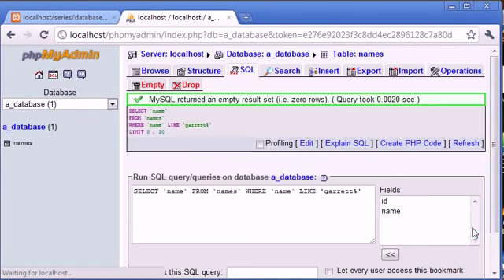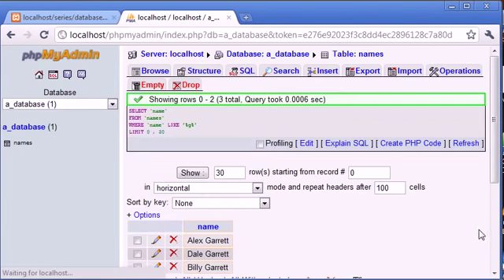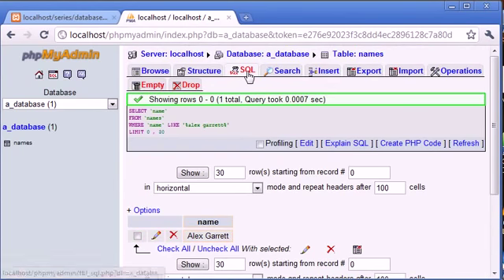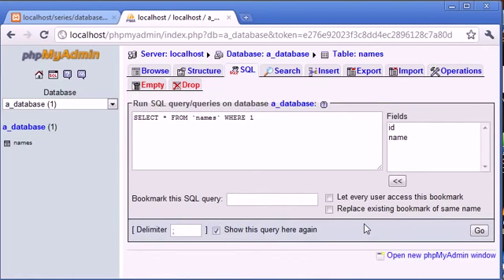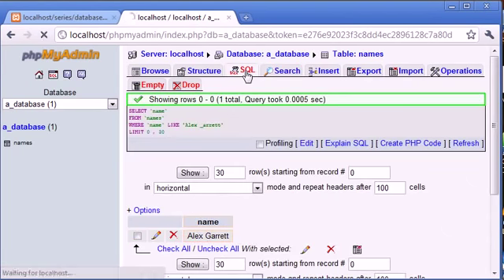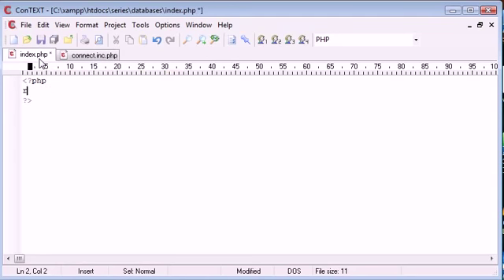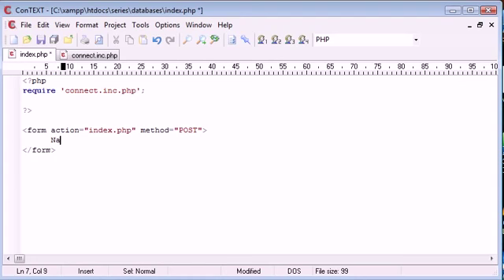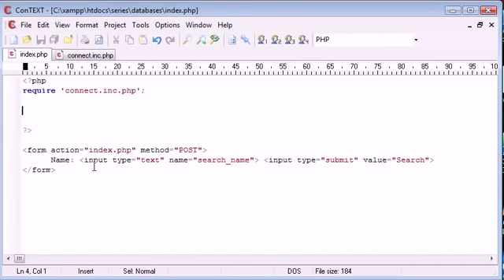Beginner PHP Tutorial 131 LIKE With a Search Engine Example Part 2